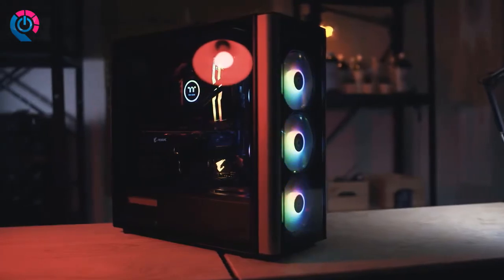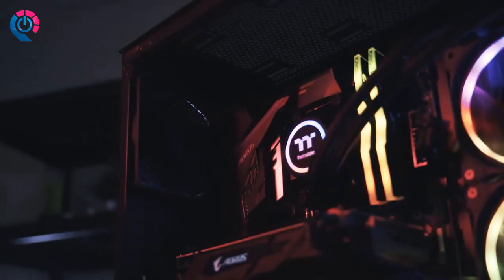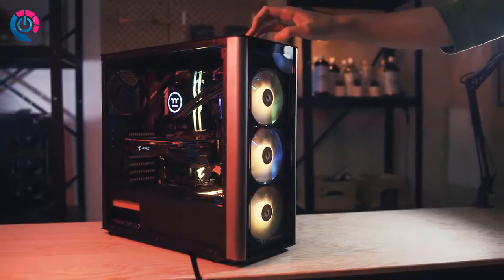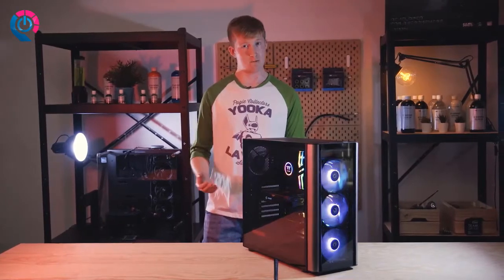5 Best PC Cases for Gaming in 2020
5 ► Thermaltake Level 20 MT
●Amazon US
●Amazon UK
●Amazon DE
●Amazon CA
4 ► Montech Air900
●Amazon US
●Amazon UK
●Amazon DE
●Amazon CA
3 ► Cooler Master MasterCase SL600M
●Amazon US
●Amazon UK
●Amazon DE
●Amazon CA
2 ► CORSAIR Carbide SPEC-Omega RGB
●Amazon US
●Amazon UK
●Amazon DE
●Amazon CA
1► AeroCool Cylon RGB Mid Tower
●Amazon US
●Amazon UK
●Amazon DE
●Amazon CA

★Try Prime Discounted Monthly Offering
★Try Twitch Prime
★Try Amazon Home Services
★Kindle Unlimited Membership Plans
★Give the Gift of Amazon Prime
★Create an Amazon Wedding Registry
★Try Audible and Get Two Free Audiobooks